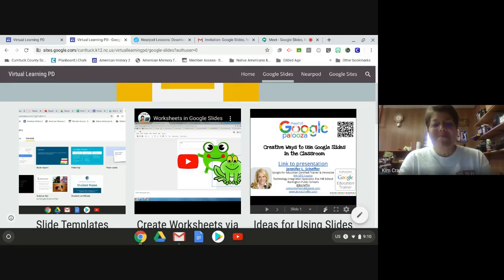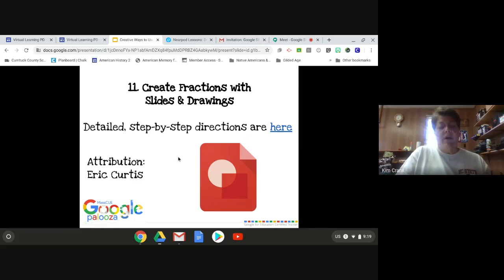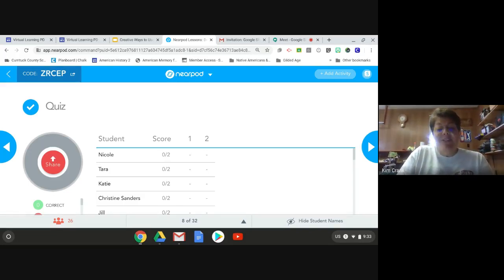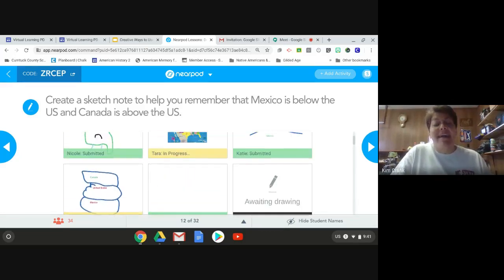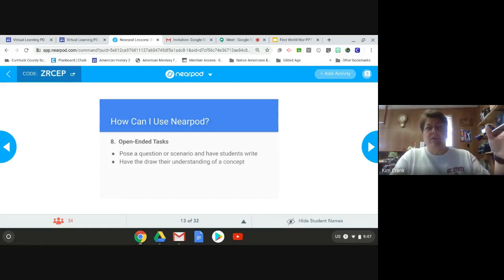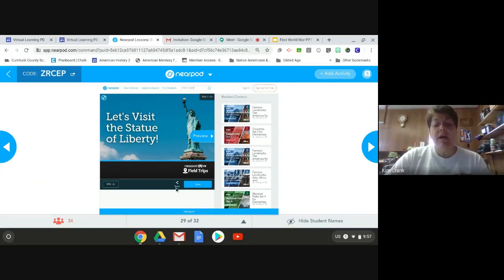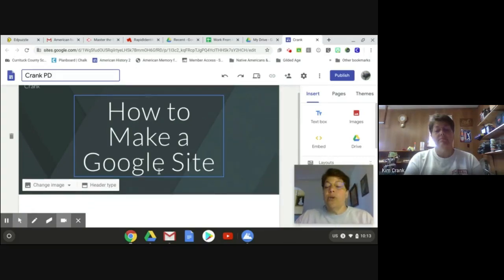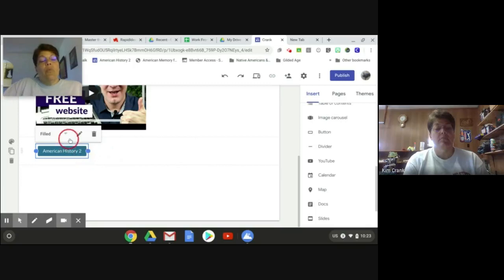Google Slides, Nearpod, and Peardeck